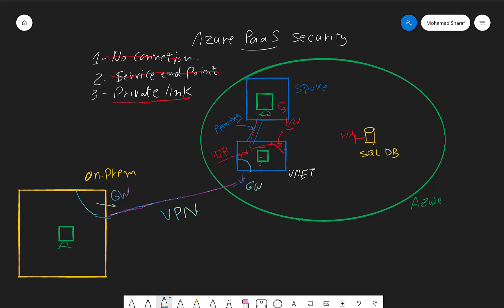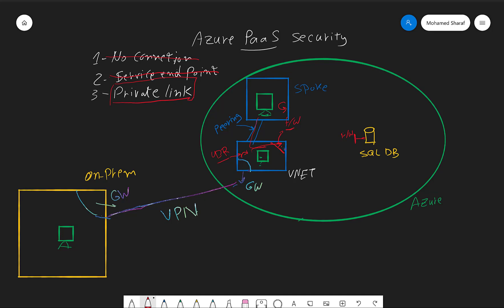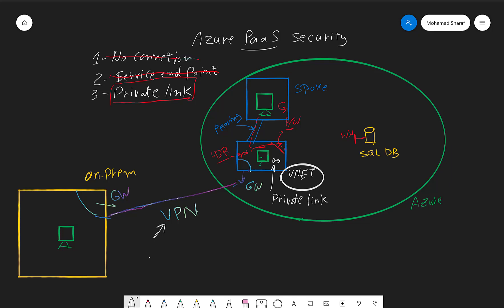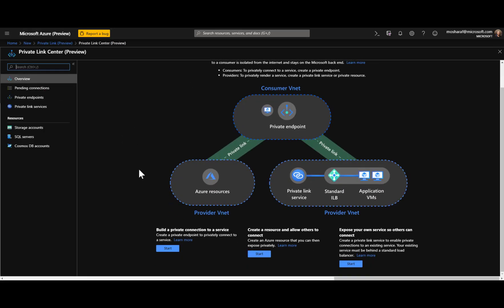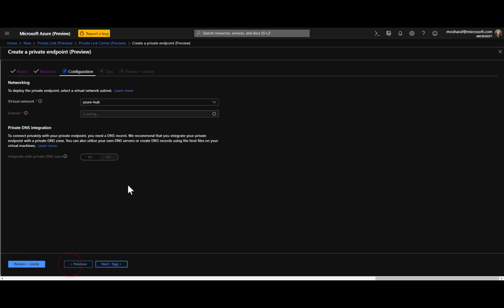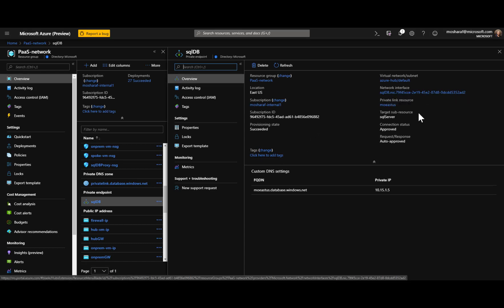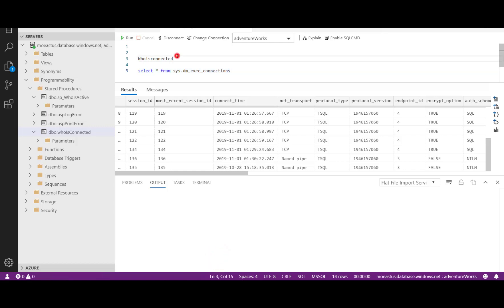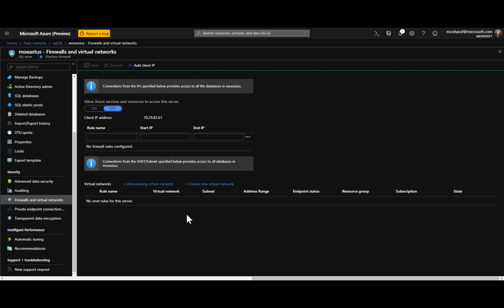Azure SQL Database Network Security - Private Link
Video series to discuss Azure PaaS services security with scenarios and demos for Azure SQL Database